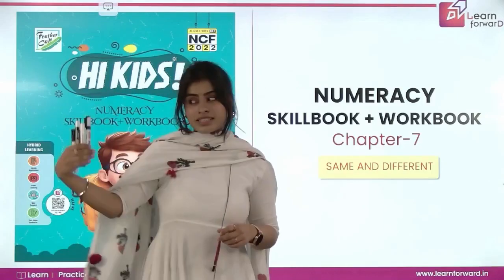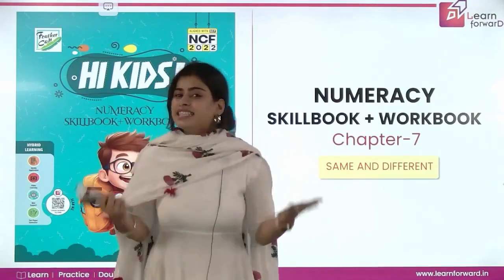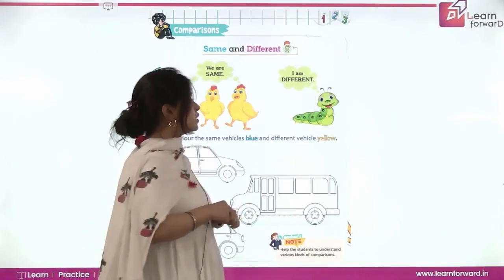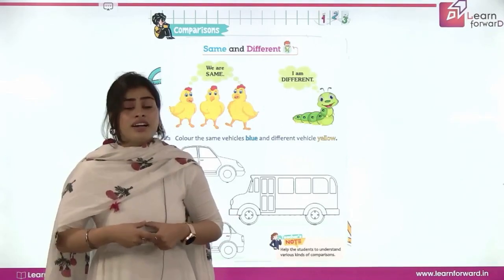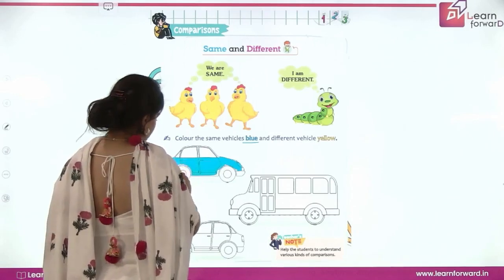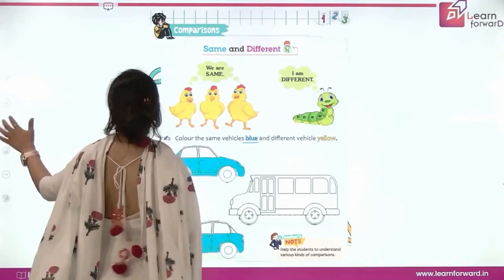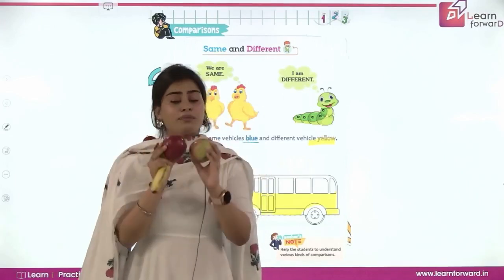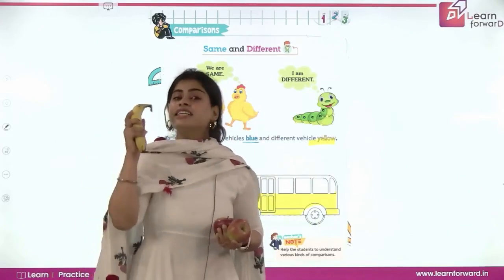LEARN FORWARD | FEATHER CAP | NUMERACY A | CHAPTER-7 | SAME AND DIFFERENT